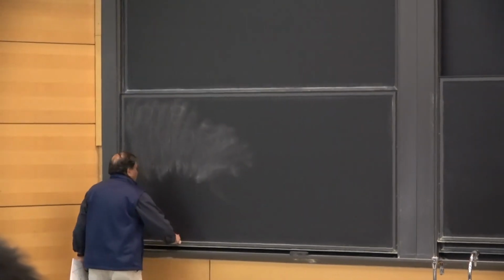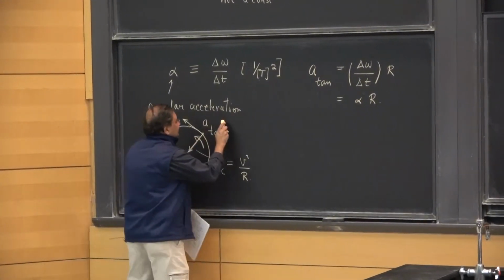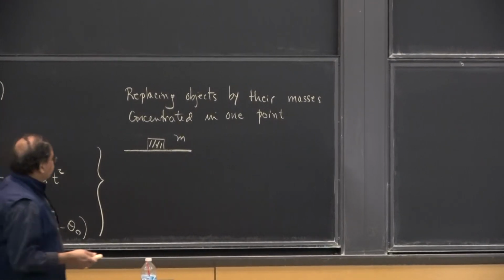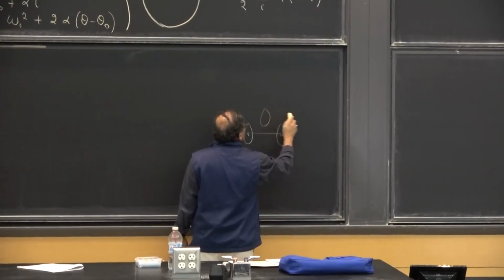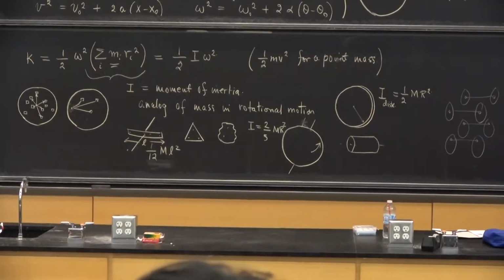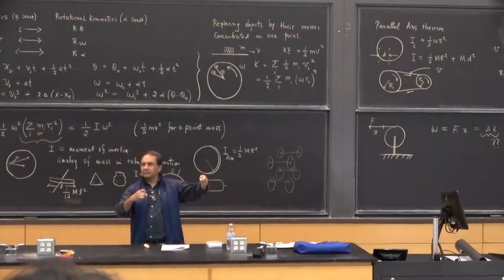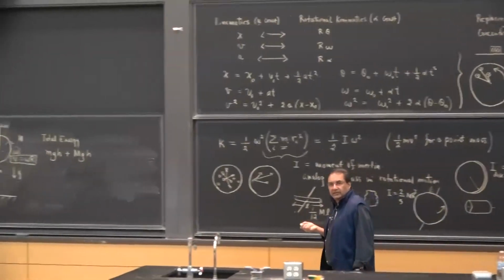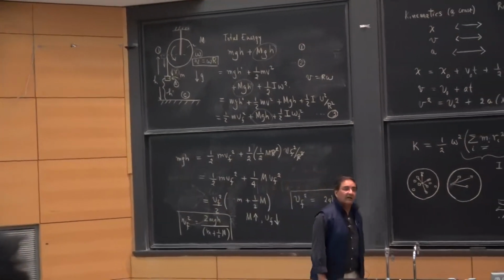2019 Lecture 14